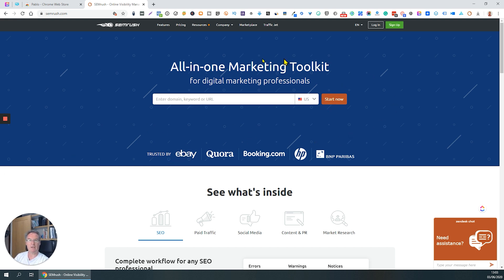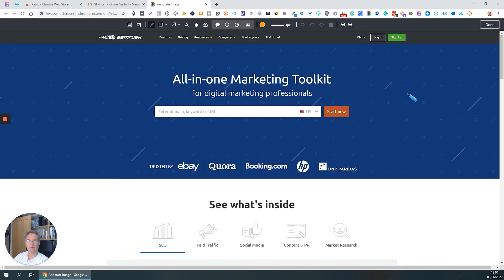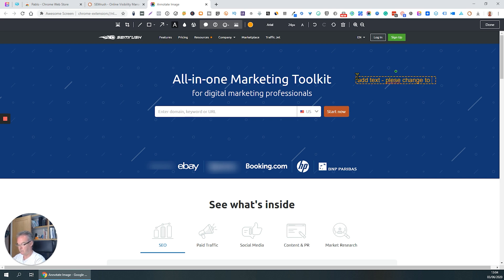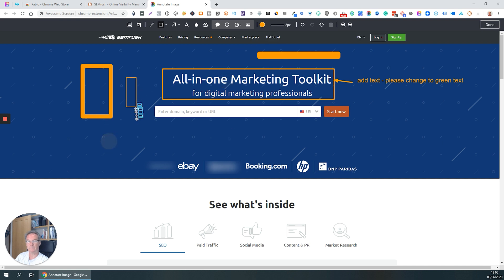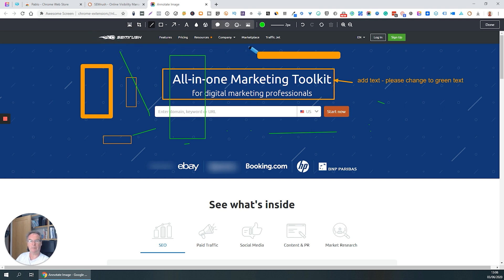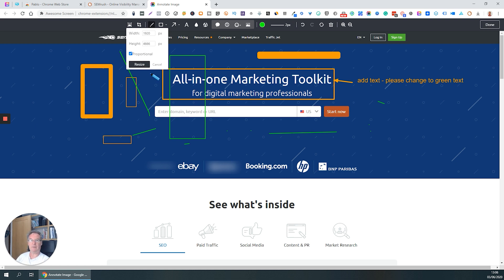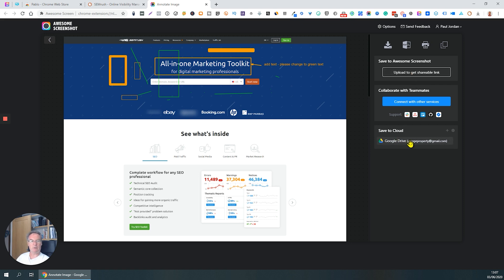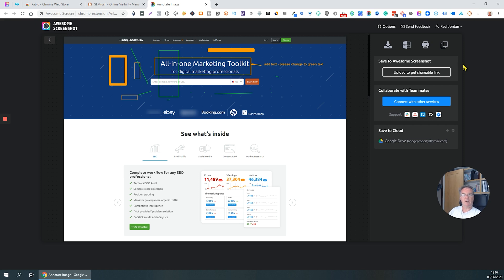How to Capture and Edit with Awesome Screenshot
How Awesome Screenshot helped me:
I work on a lot of projects with my team and all of the content is screen dependent. So in order to really bring my concepts and instructions in the right direction, I rely on this tool to not only capture a screenshot and annotate with one software alone but helps me highlight or obfuscate selective information on my screen.

In this video, I show you the rounds on how to use it to your full advantage and hopefully get work done more efficiently for you as it did for me. Let me know what you think about Awesome Screenshot by sharing your comments below.

to see what we can do for you!